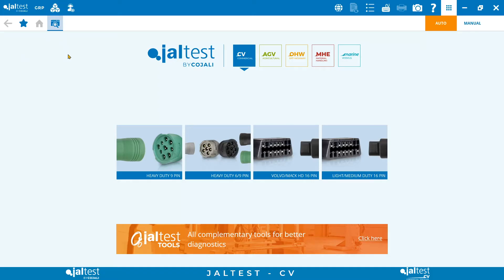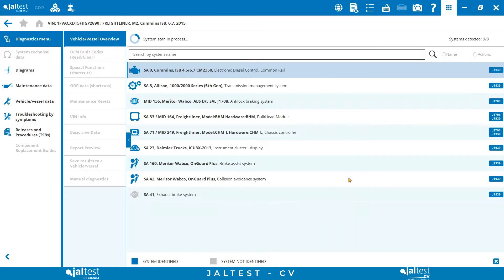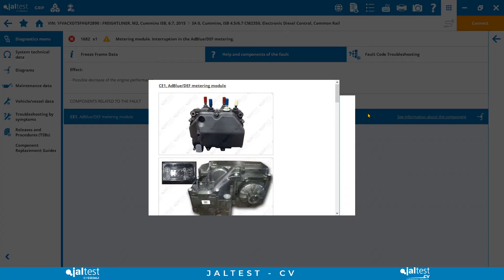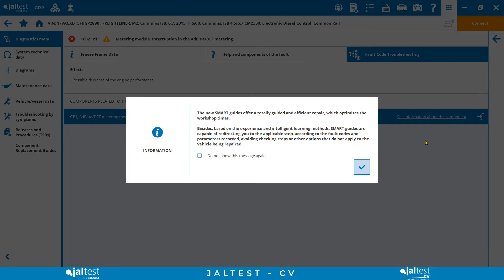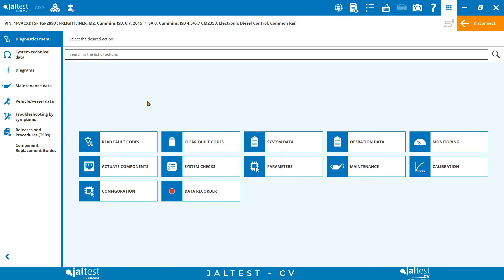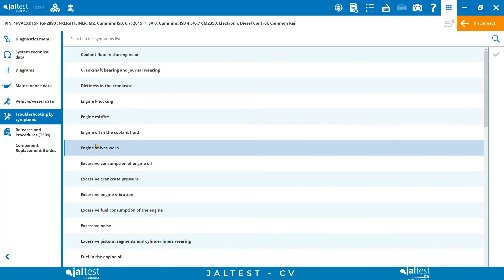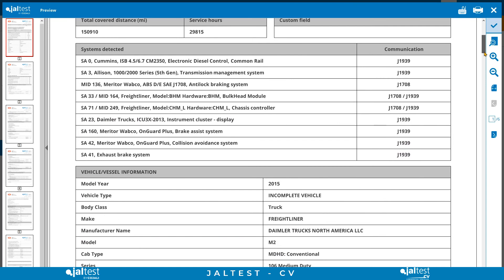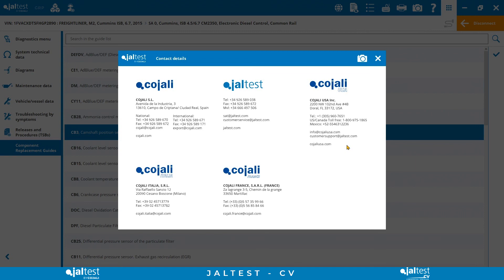[EN] Jaltest Diagnostics | Jaltest CV Demo (North America)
Jaltest CV stands as a benchmark in the commercial vehicle repair sector due to its great advantages and possibilities when it comes to carrying out diagnostics and maintenance services in an efficient way in trucks, buses, trailers, light commercial vehicles and pickup trucks.

It offers complete coverage, including new, brands, models and systems three times a year, which guarantees a constant update of its capabilities.